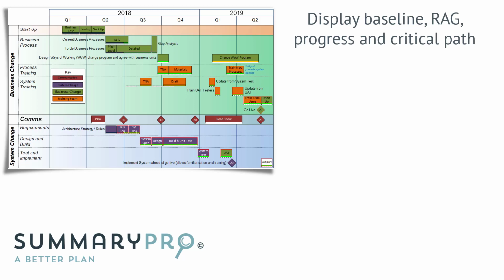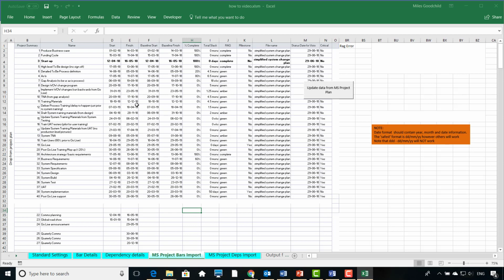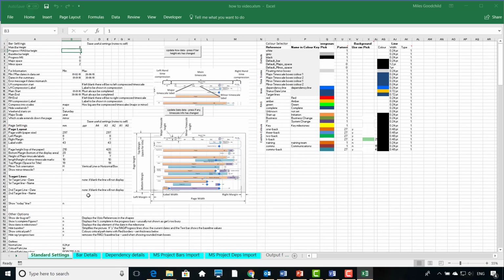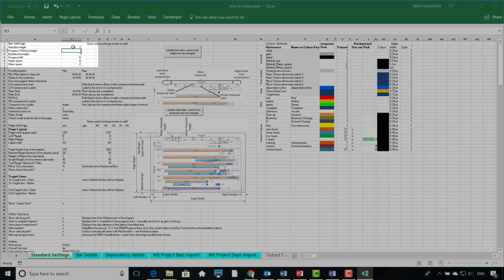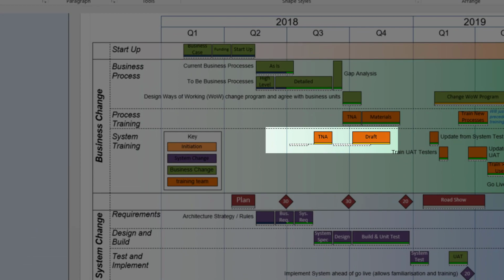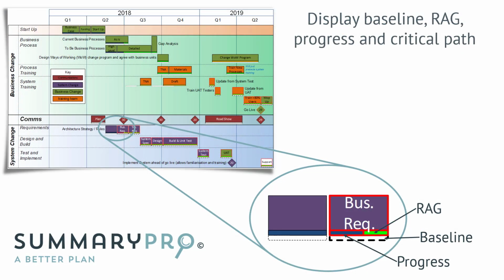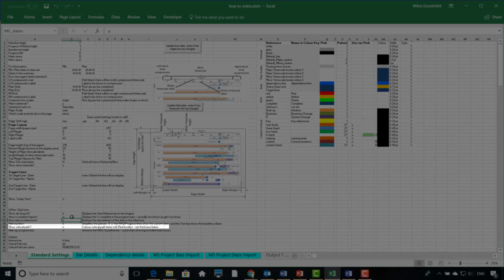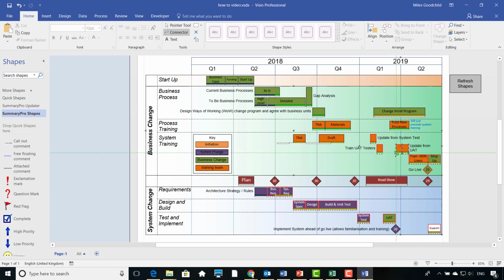SummaryPro - Baseline, Progress, RAG and Critical path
SummaryPro tutorial showing how to display or hide Critical Path, Baseline, Progress and RAG bars on your Plan on a Page summary.   It also shows the data required to support the display of these additional types of bars.  For more tutorials and see what else SummaryPro can do